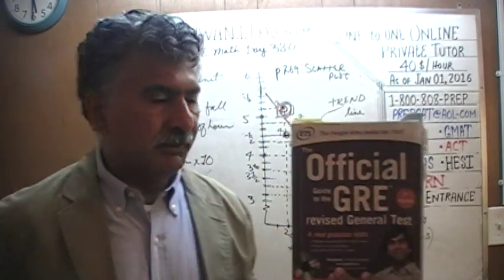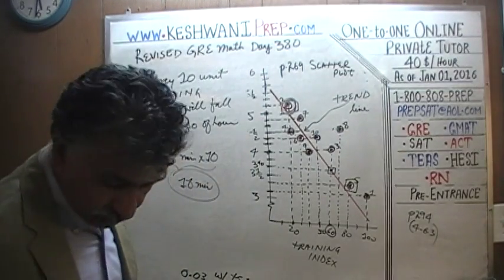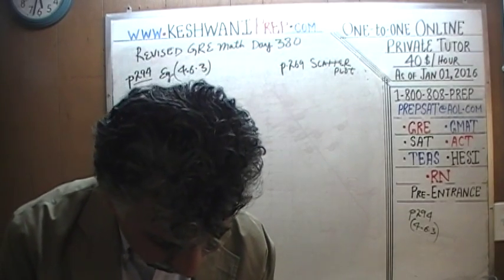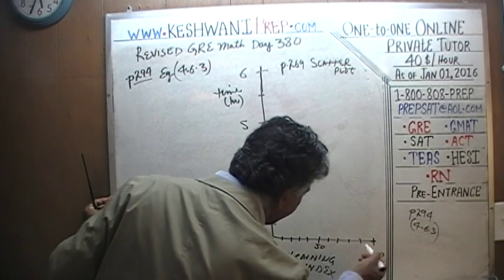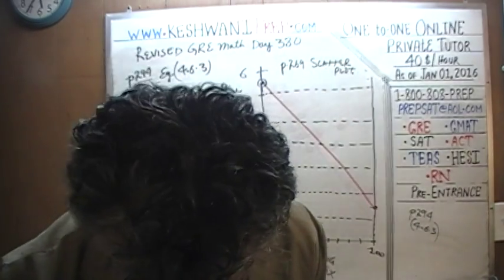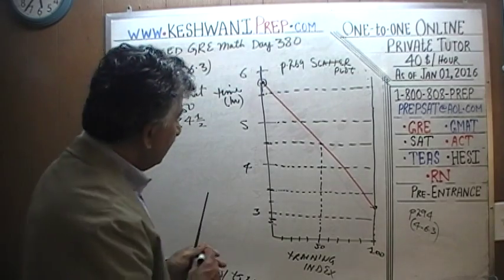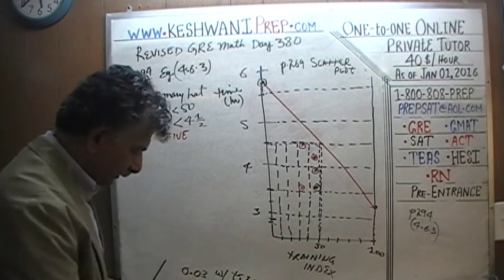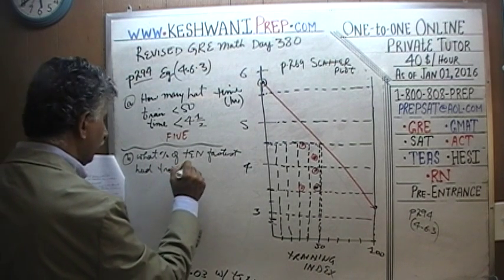GRE Data Analysis Day 380 p294 Scatterplot - Online Prep Tutor GMAT, TEAS, HESI